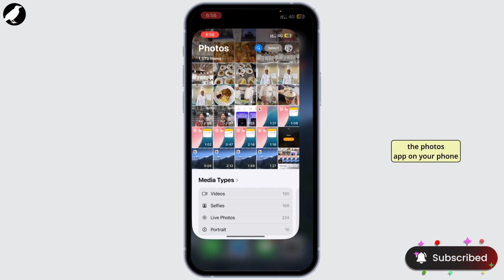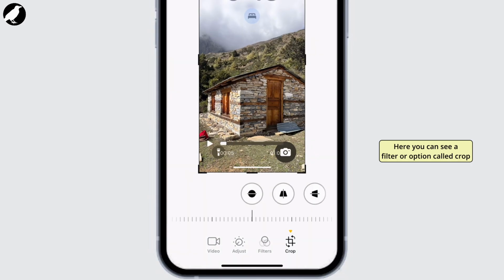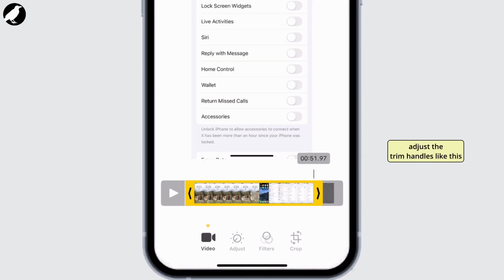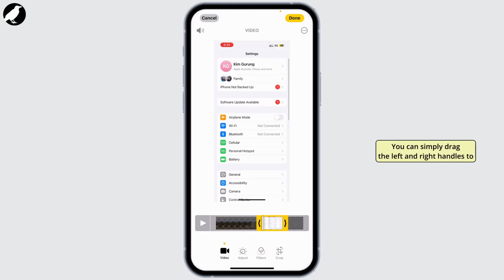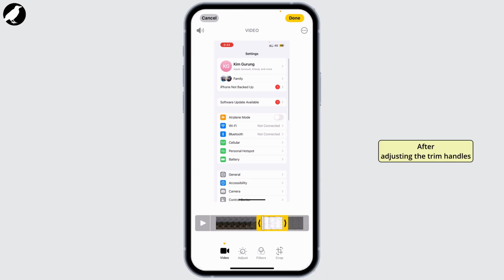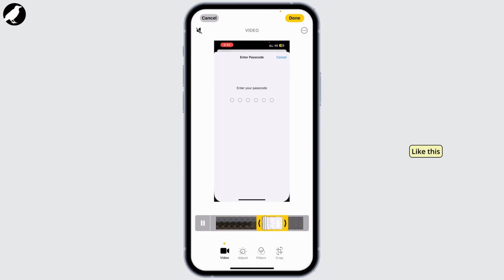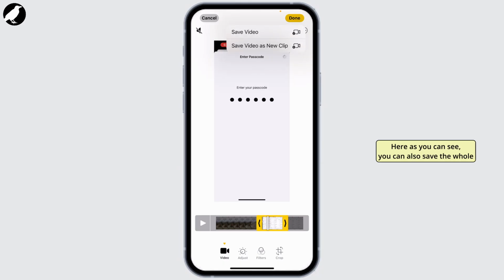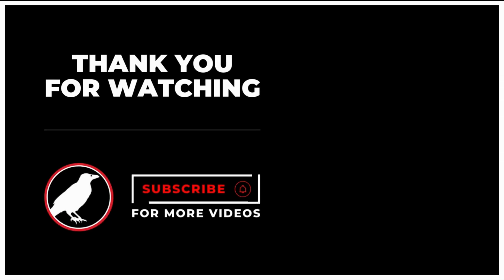How to Trim Videos on iPhone or iPad - Quick & Easy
Want to trim videos on your iPhone or iPad without any hassle? This video will guide you through the quick and easy steps to trim your videos right from your device. Whether you're asking, "How do I trim a video on iPhone?" or just want to shorten clips on your iPad, this tutorial has you covered. Learn how to edit your videos in just a few taps using the built-in Photos app. Watch now to see how you can trim videos on your iPhone or iPad today!

Timestamps:
00:00 How to Trim Videos on iPhone or iPad Quick & Easy
00:06 How Do I Trim a Video on iPhone or iPad?